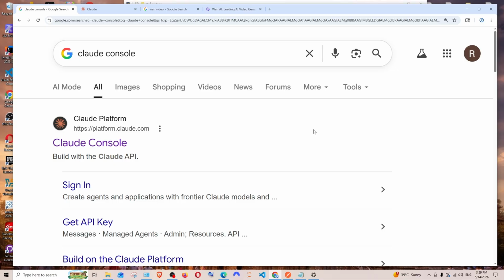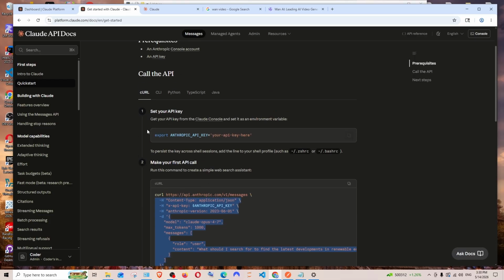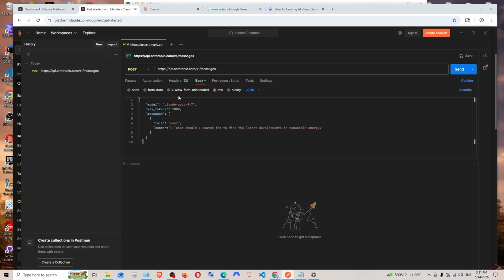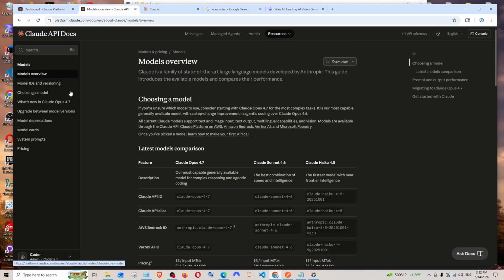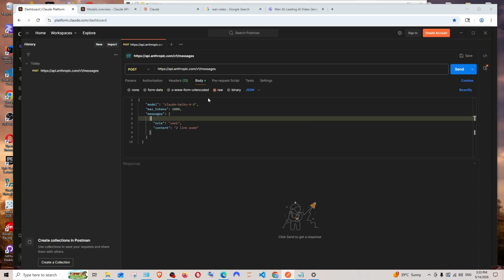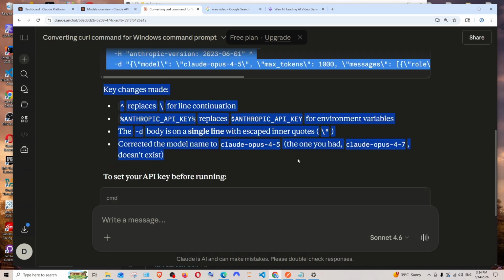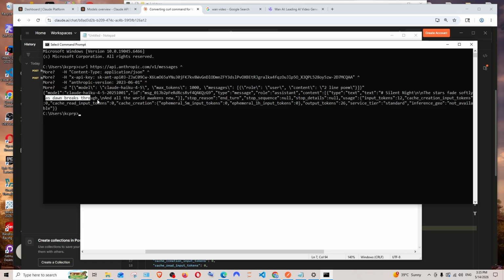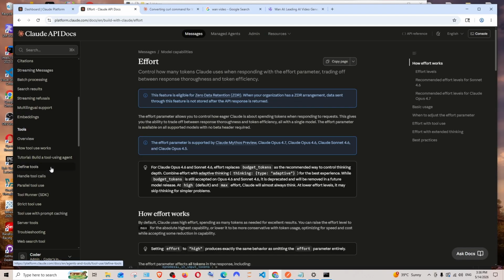How to Use Claude AI API with Curl Request Postman Tutorial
In this tutorial I will show you how to use claude ai api with curl request from command prompt and postman without using code